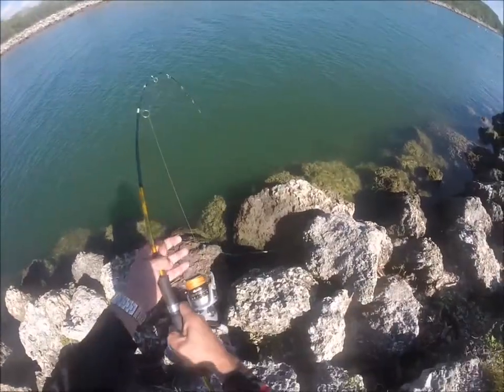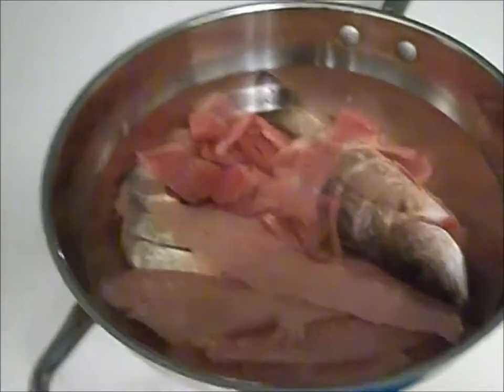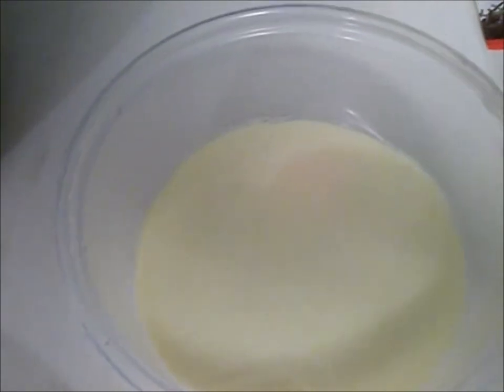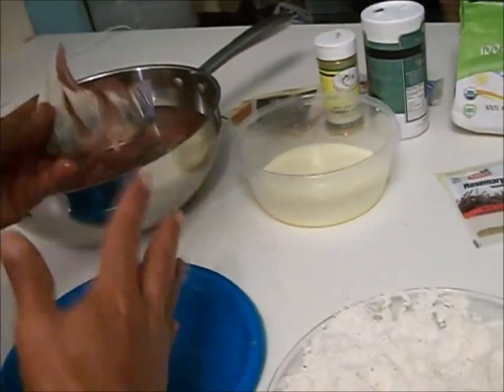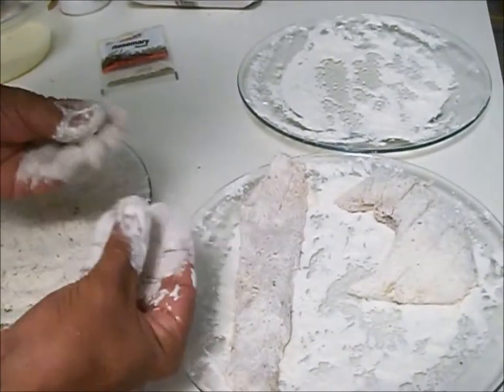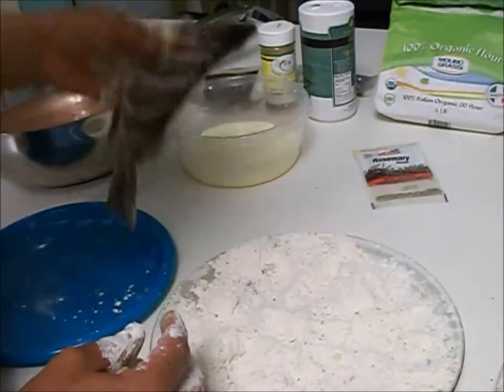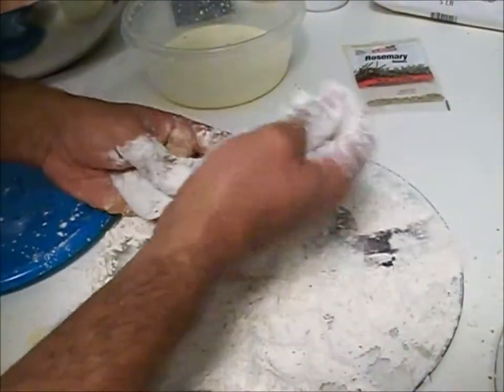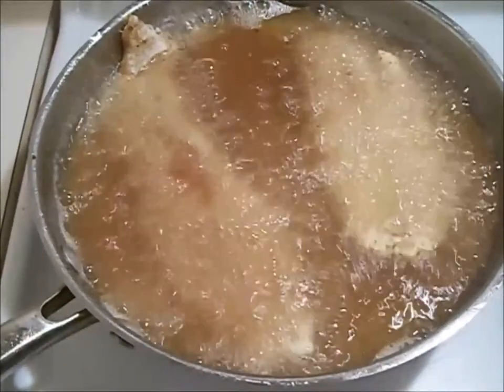Catch & Cook - Snapper and Sea Trout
We're taking a quick trip to catch dinner tonight. We catch Sea Trout / speckled trout, look downs, jack crevalle and snapper! We're going from the field to the plate with this video!